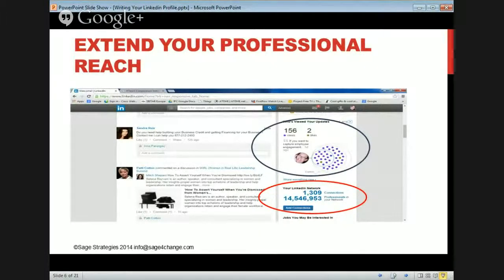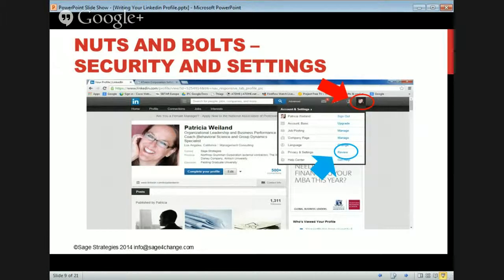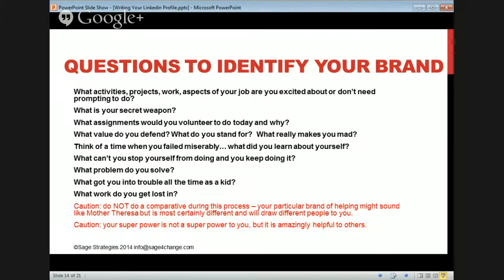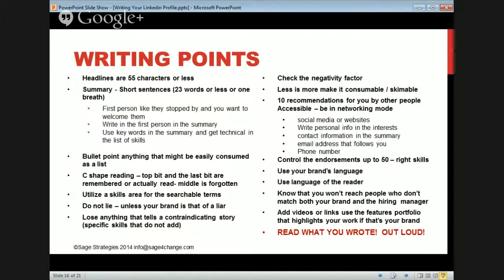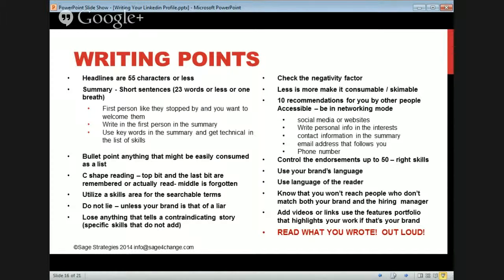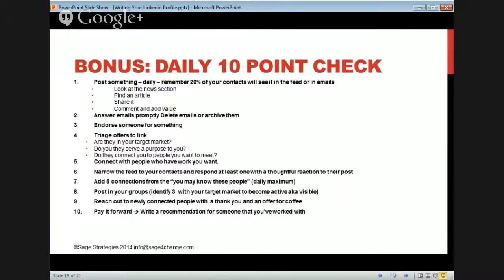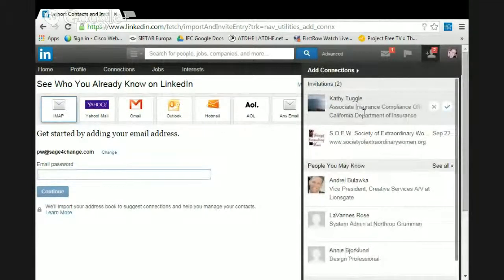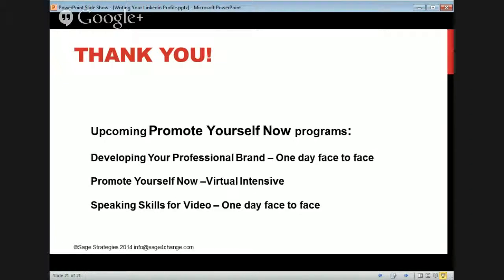Copy of Writing Your LinkedIn Profile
Writing Your LinkedIn Profile